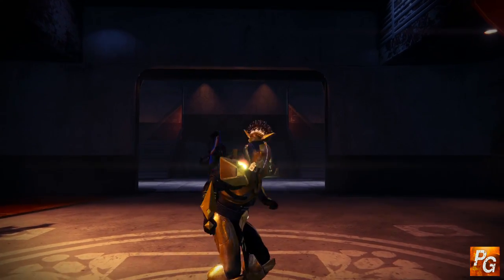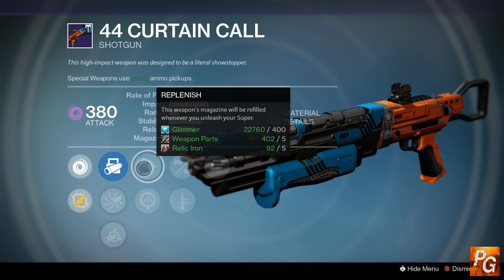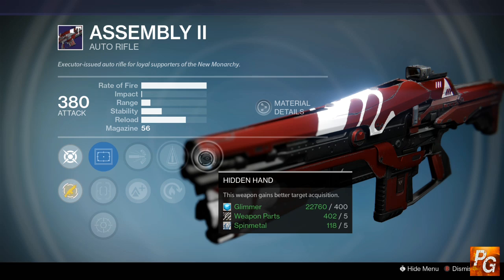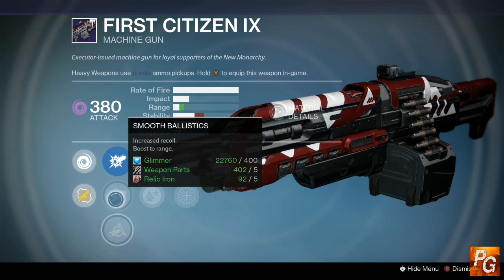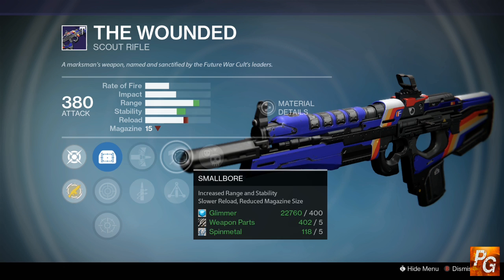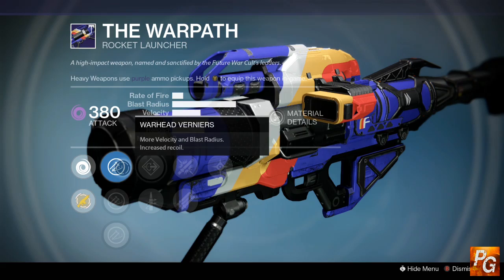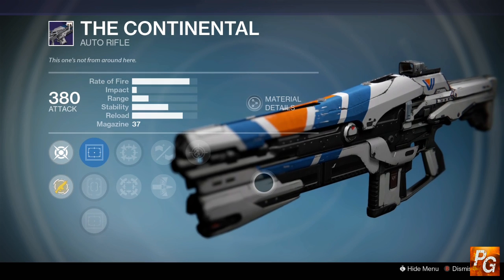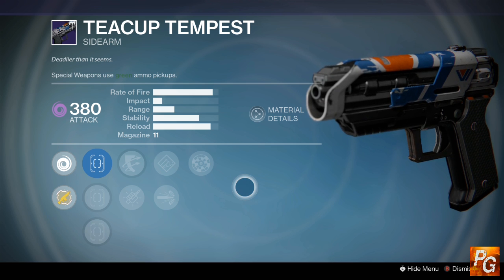Destiny: Weekly Vendor Weapon Review For June 27 - July 3! (Vendor Roll Suggestions)